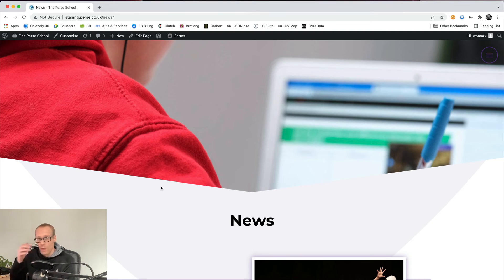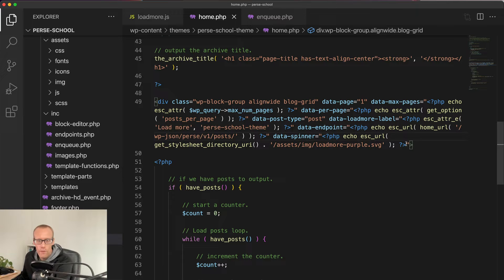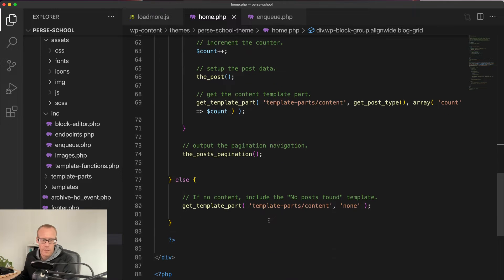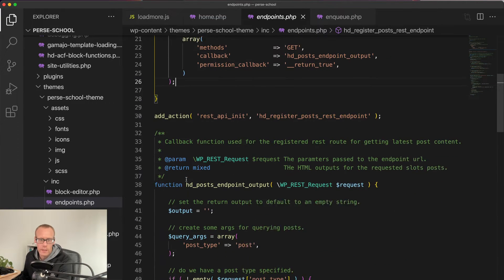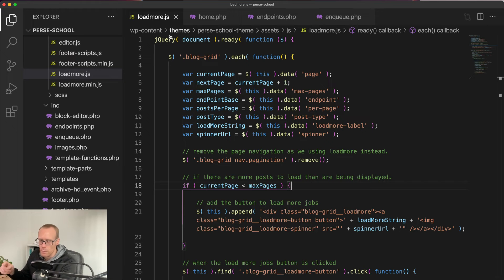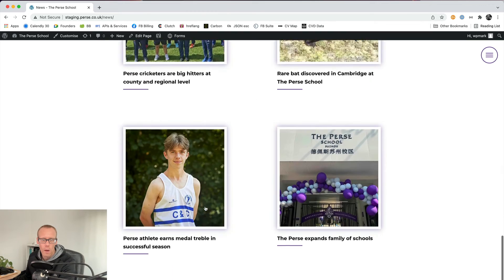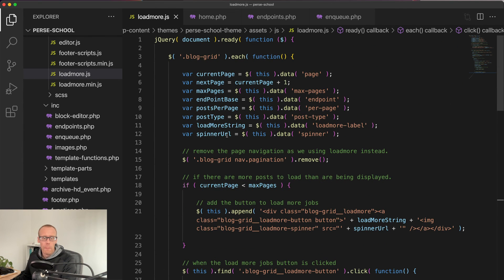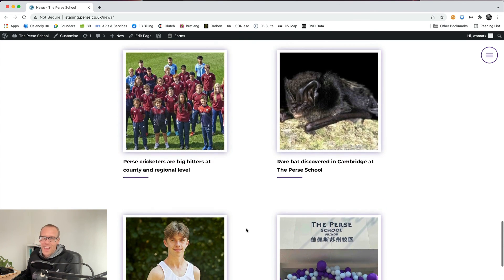Easy load more posts button in WordPress - AJAX style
It seems as though load more posts buttons rather than pagination are getting more and more popular with designs.

We had a recent project which had just this and in this video I talk through how I achieved the functionality which was surprisingly easier than you might think.